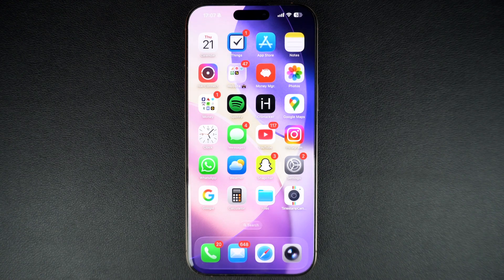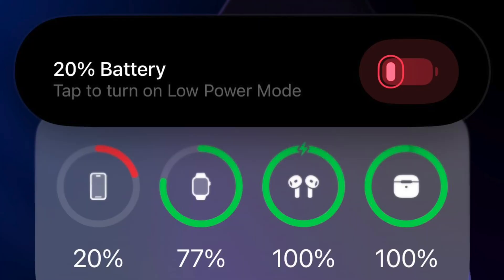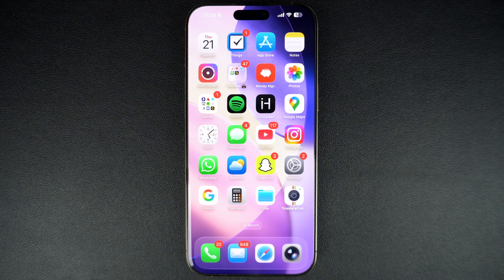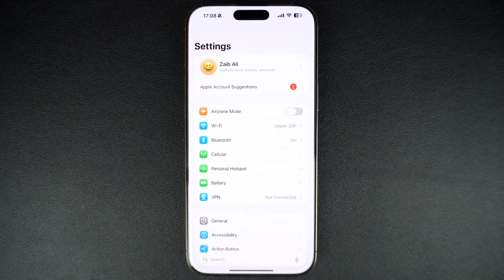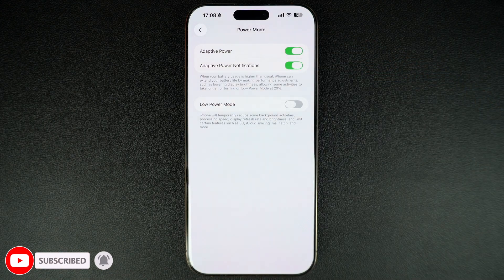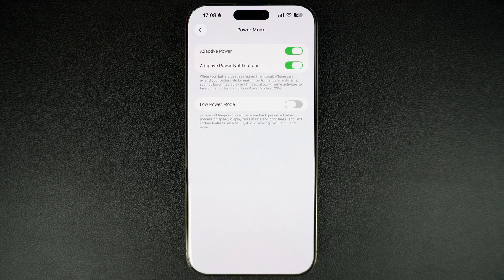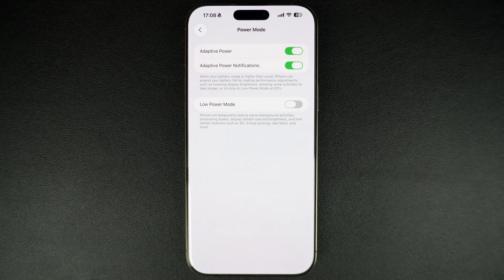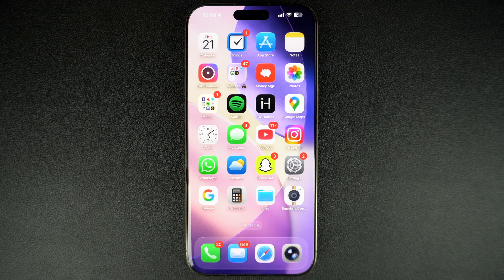How to Turn On Low Power Mode Automatically in iOS 26 | Below 20% Charge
In this guide, you will learn how to turn on Low Power Mode automatically on your iPhone when your device's battery reaches 20% charge. You can follow this guide on iOS 26 or later.